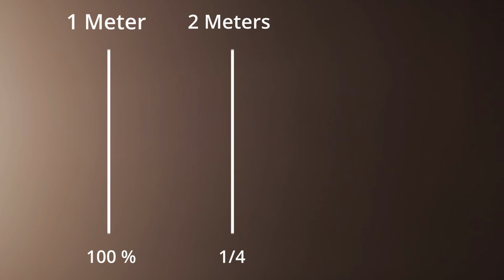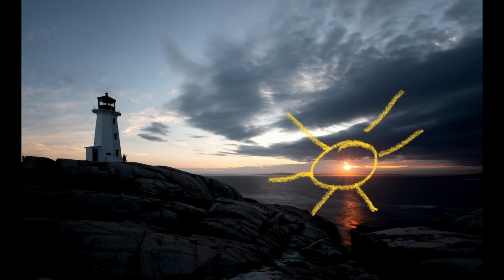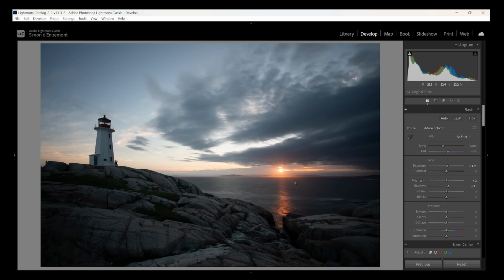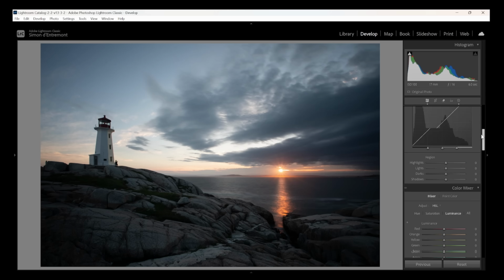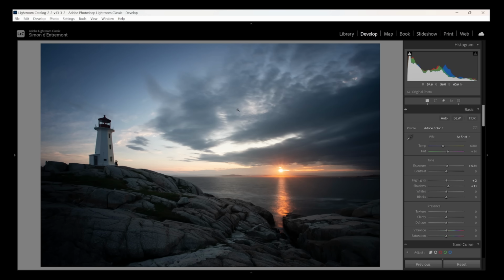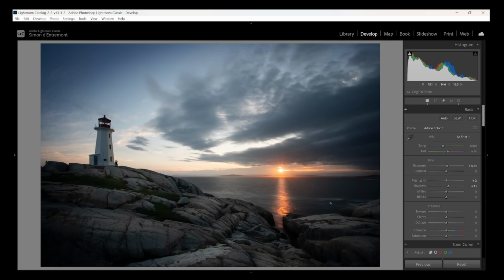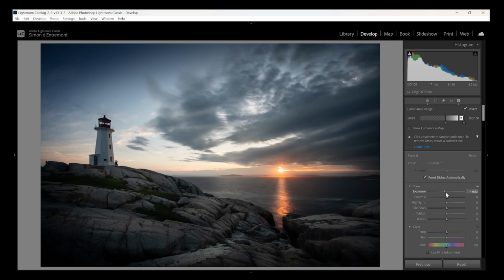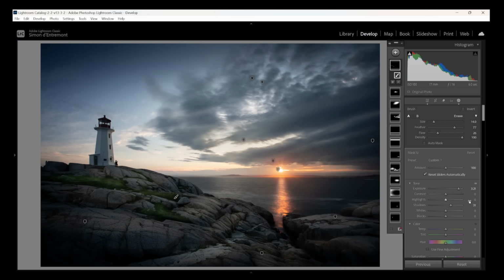The PRO LIGHTROOM HACK I can't live without!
My name is Simon d'Entremont and I'm a Canon Ambassador and professional wildlife and nature photographer from Eastern Canada.  In this video, I'll show you how to process a photo using the physics of light.

My equipment:
16 TB hard drives for NAS